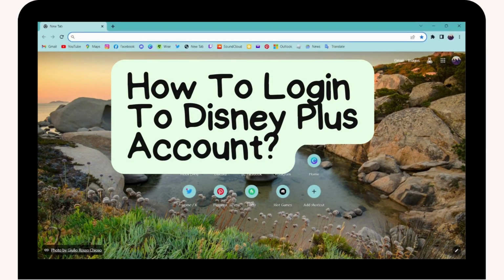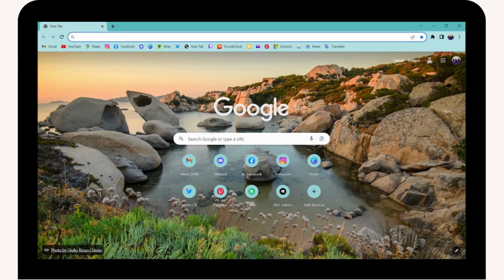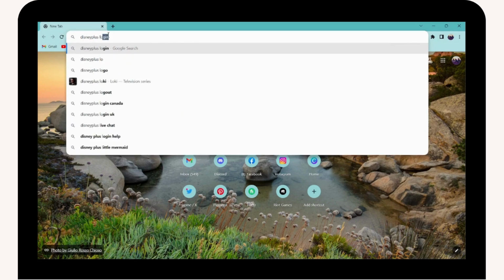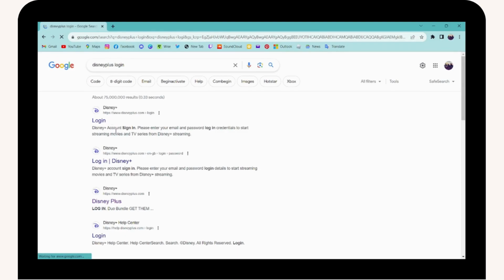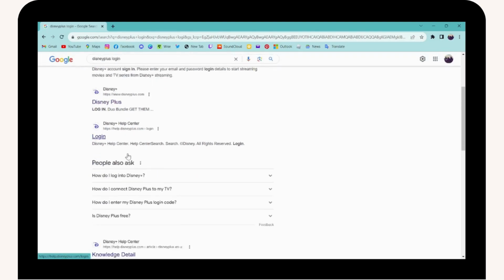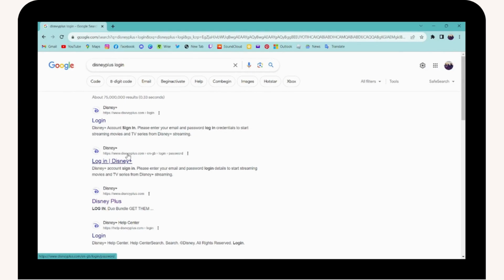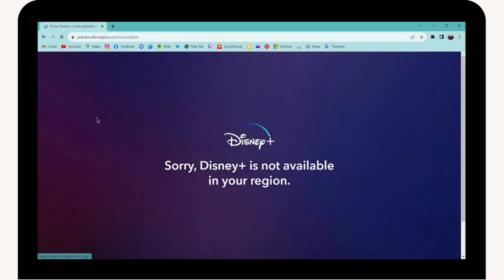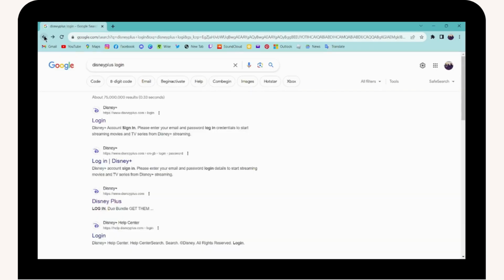How To Login To Disney Plus Account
Welcome to NetSavants! Navigating through your Disney Plus account is simpler than you think. In this comprehensive guide, we'll walk you through the step-by-step process of logging into your Disney Plus account hassle-free. Whether you're a new user or experiencing any login issues, our tutorial covers all the necessary steps for seamless access. Discover how to sign in, access different profiles, and troubleshoot common login problems.